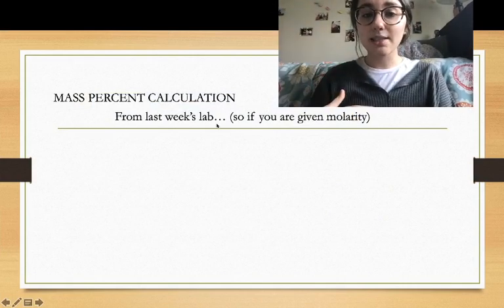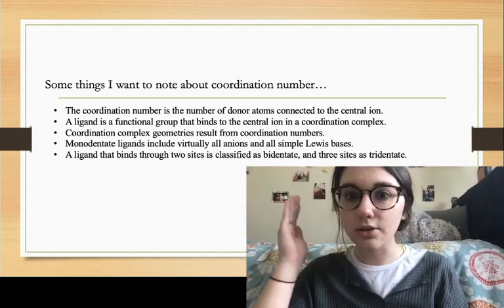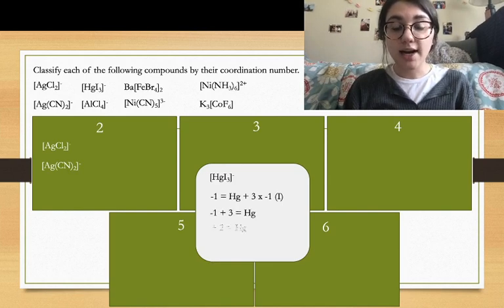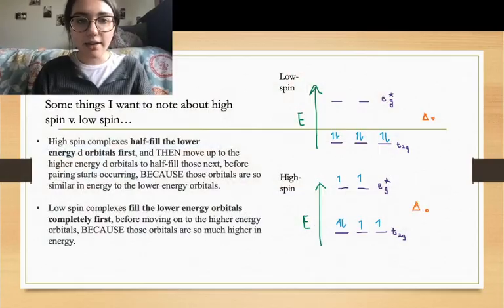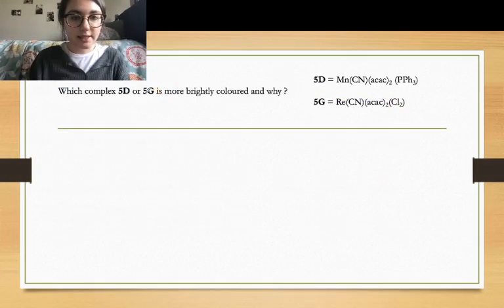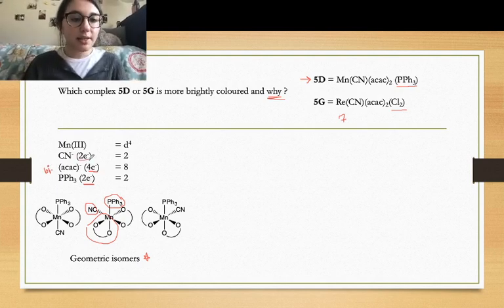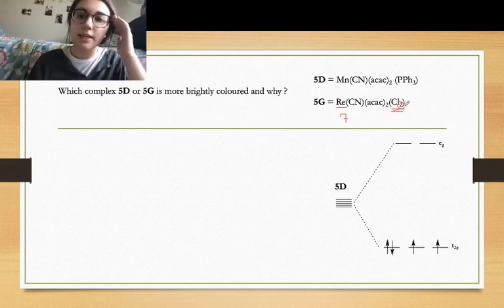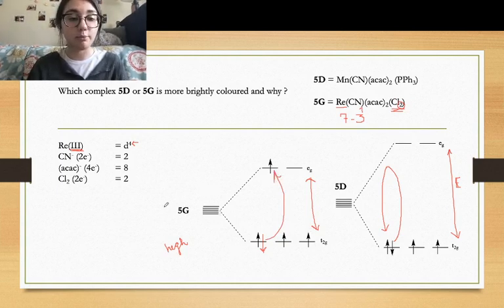Coordination Complexes with High Spin v. Low Spin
Here is some clarification for the homework due this week and the exam next week! Let me know if this is helpful or not :)